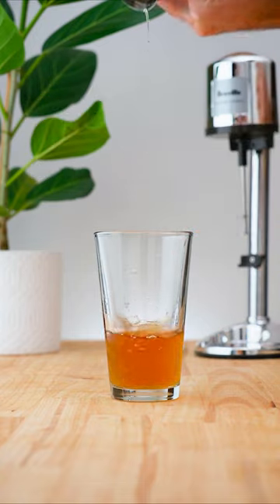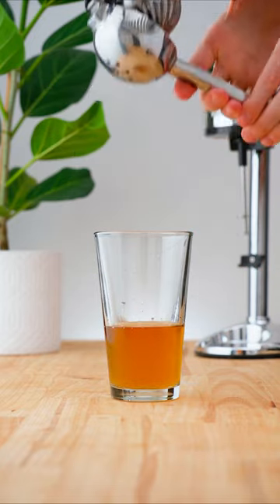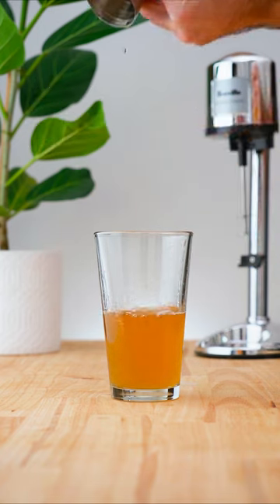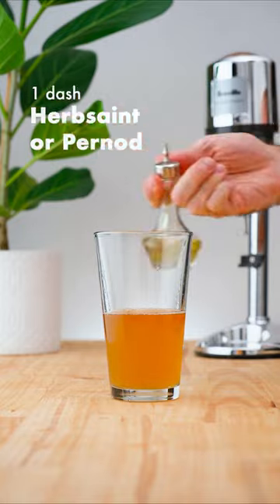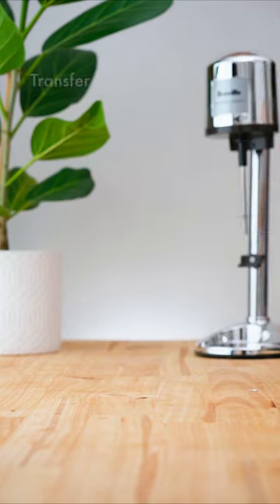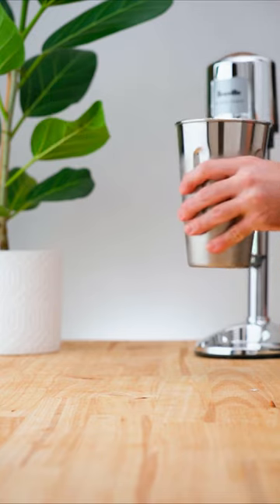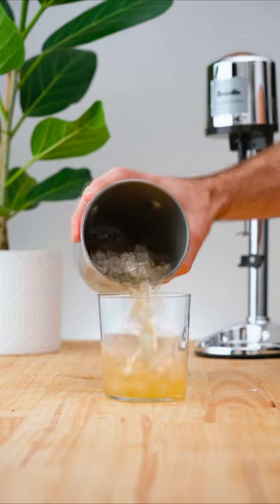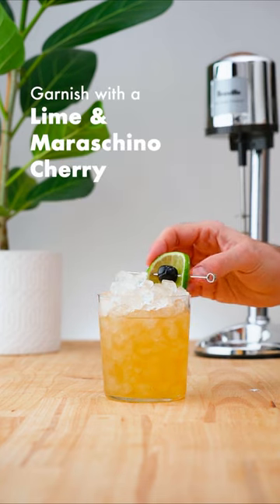How to make a Jet Pilot cocktail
Jet Pilot recipe
The Jet Pilot was created at Stephen Crane's Luau restaurant in Beverley Hills and was inspired by the Test Pilot, a Don the Beachcomber original tiki cocktail.

INGREDIENTS
- 1 oz / 30 ml dark Jamaican rum
- 0.75 oz / 22.5 ml lightly aged Puerto Rican rum
- 0.75 oz / 22.5 ml overproof demerara rum
- 0.5 oz / 15 ml falernum
- 0.5 oz / 15 ml white grapefruit juice
- 0.5 oz / 15 ml lime juice
- 0.5 oz / 15 ml cinnamon syrup
- dash of Angostura bitters
- dash of Herbsaint or Pernod
- Garnish: lime wheel and maraschino cherry